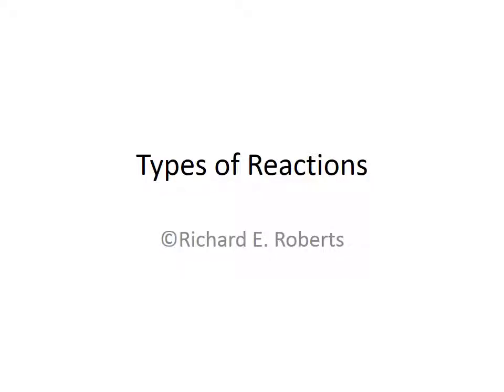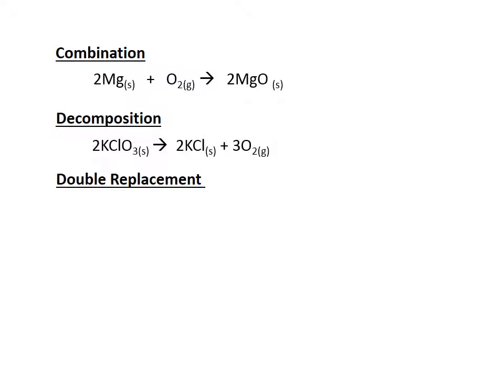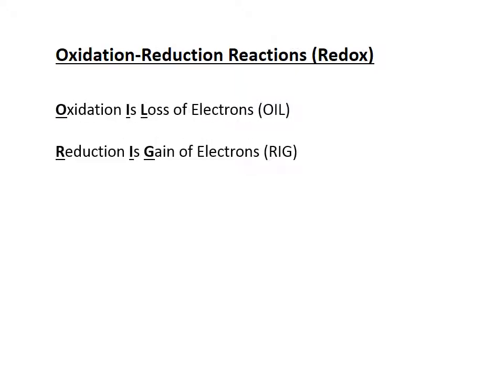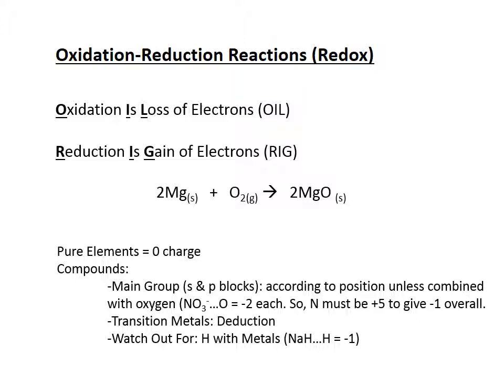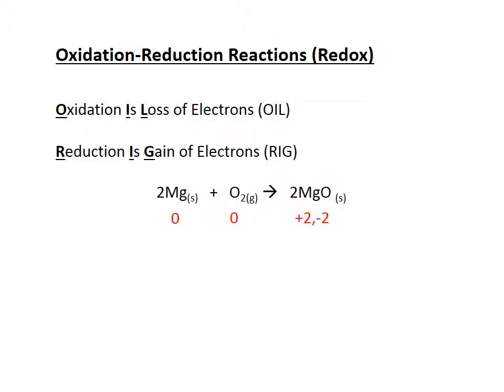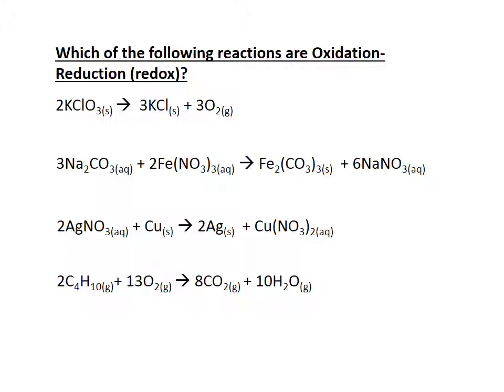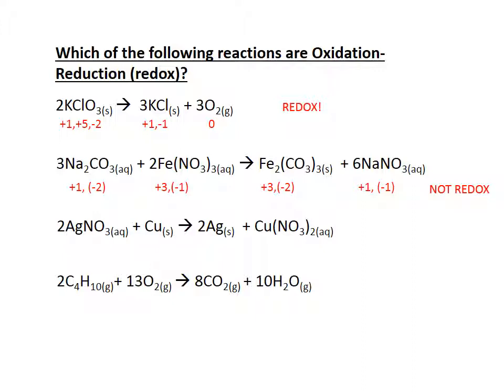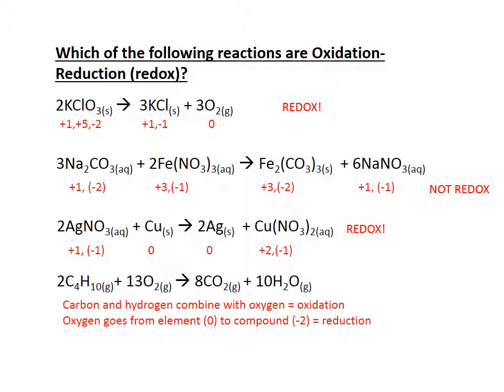Types of Reactions Narrated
Identifying simple types of reactions